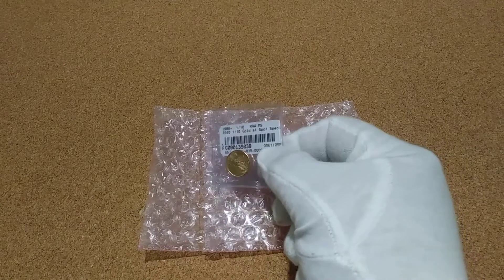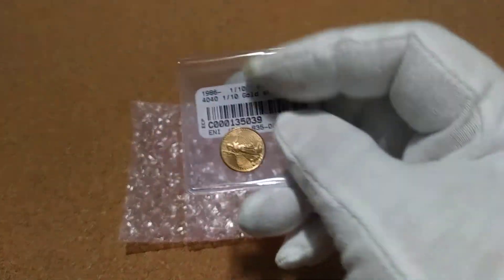An Eagle at Spot for the Tube!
This was a Gold at Spot purchase I found through Centuri Sil Via. I paid $157 with $20 off so it cost $137 for this one and it is #15 in my tube.